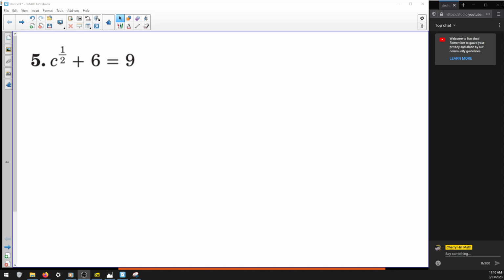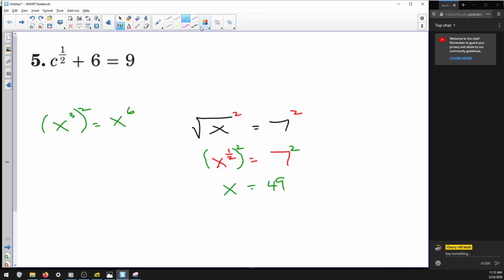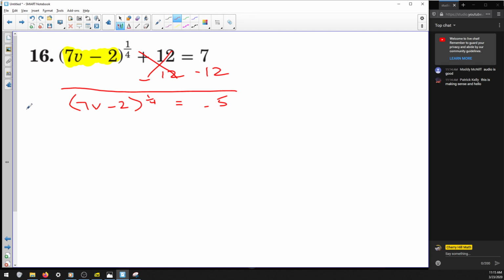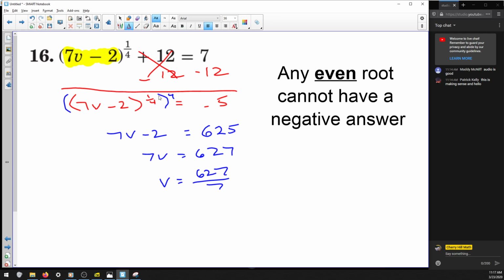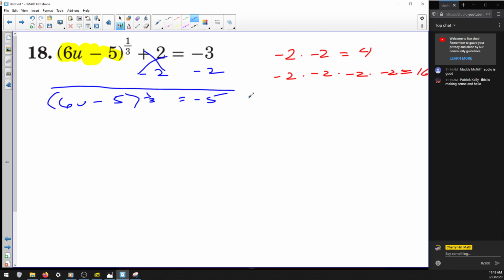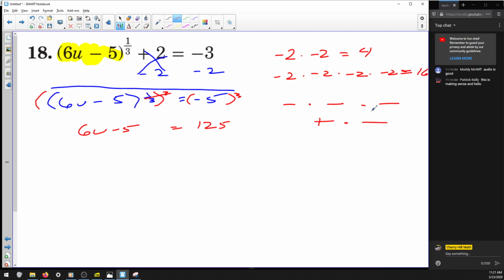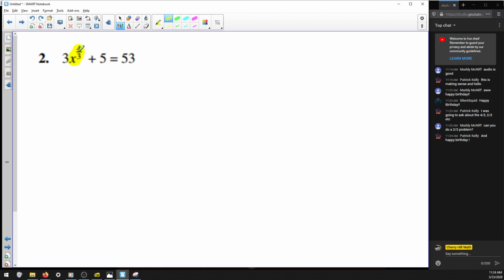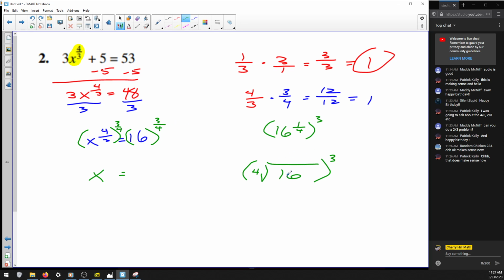Day 6 Extra Help 3/23/2020